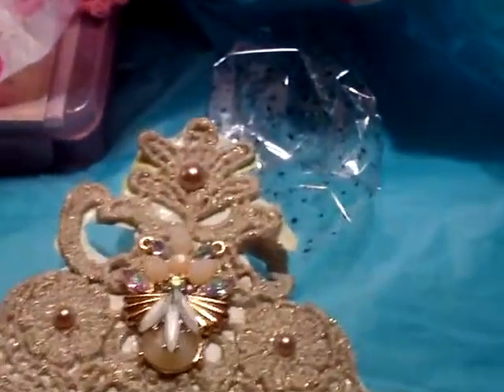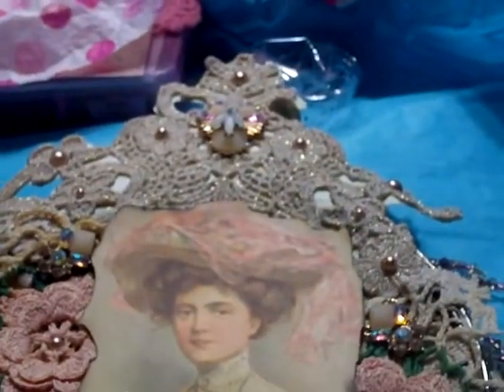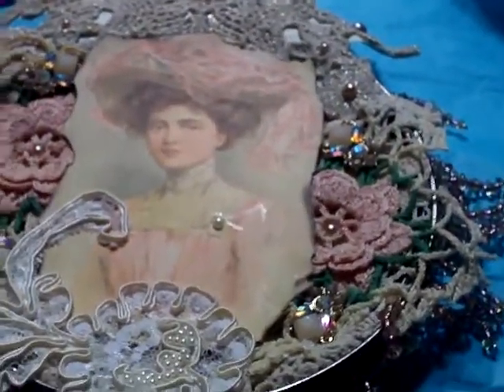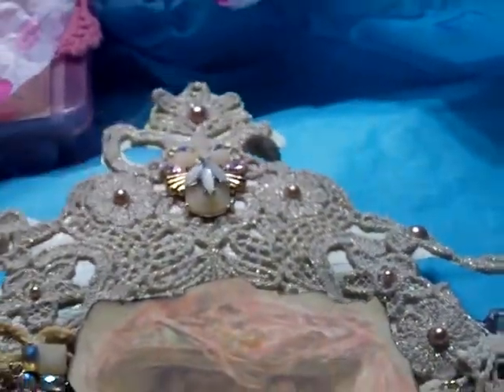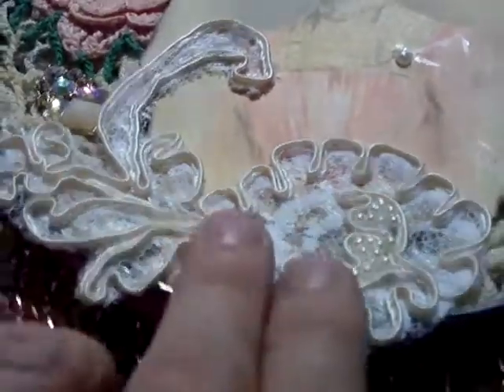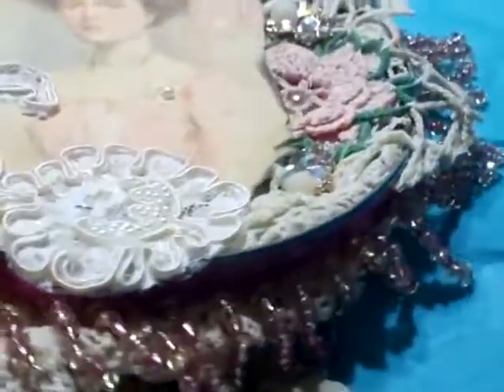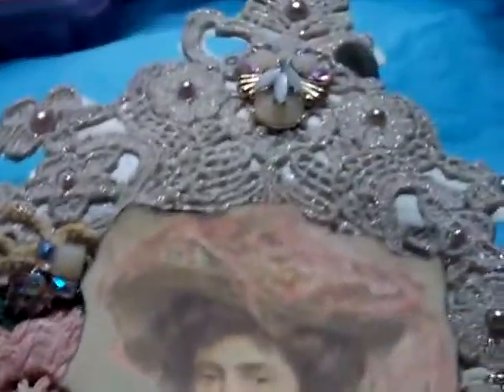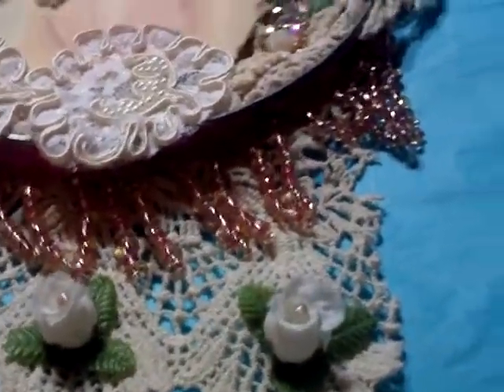Project share for Grandmas 106th birthday present